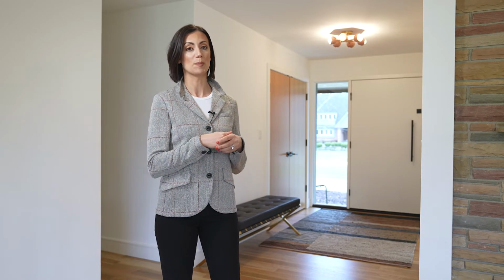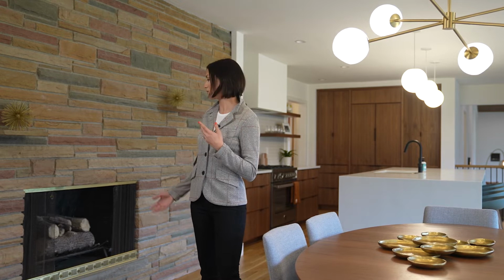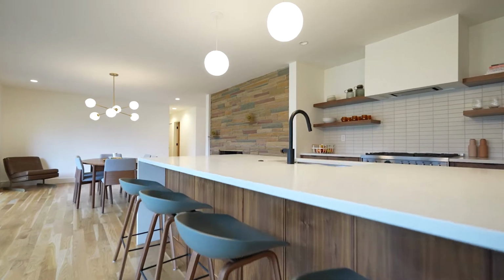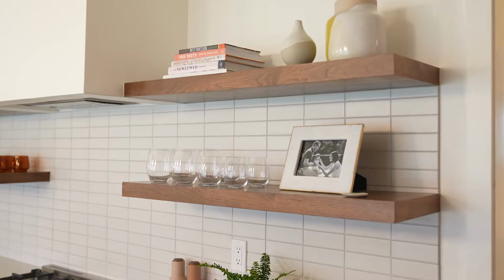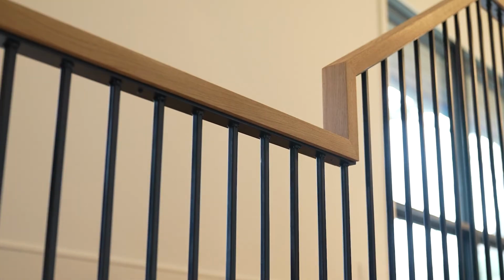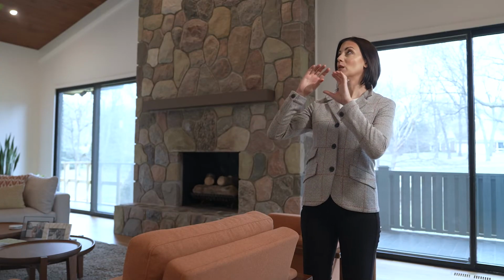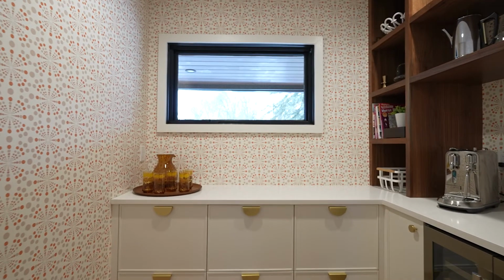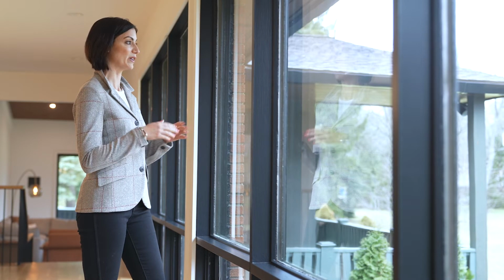DOBI Explores: Alex Lannen's Mid-Century Modern Home Renovation | DOBI Real Estate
For our latest episode of DOBI Explores, we’re invited into the home of DOBI Real Estate Agent and Associate Broker Alex Lannen. This Mid-Century Modern renovation project has been years in the making trying to restore and preserve the classic tradition of the home, while updating to custom tailored, modern amenities.

To see and hear more about Alex's home, check out our DOBI: Explores video